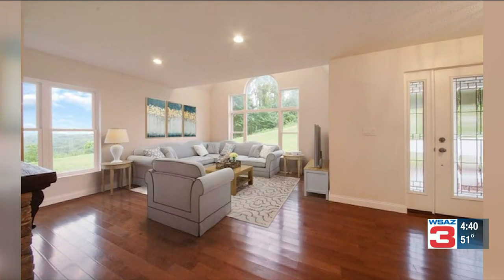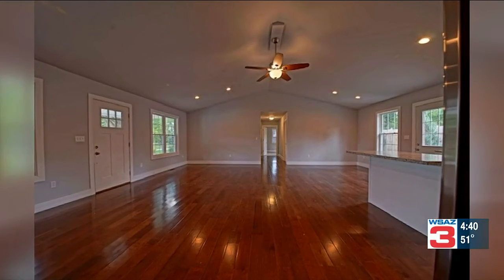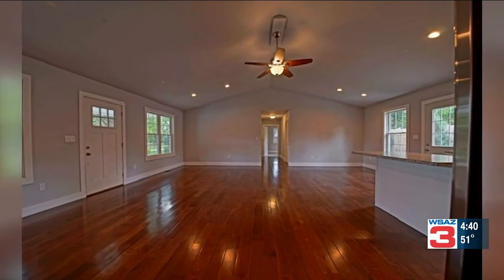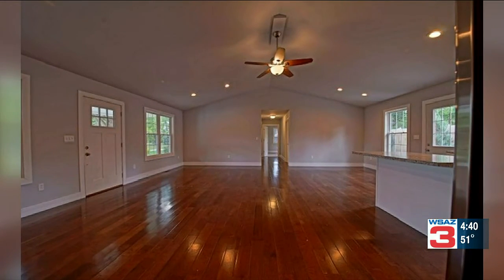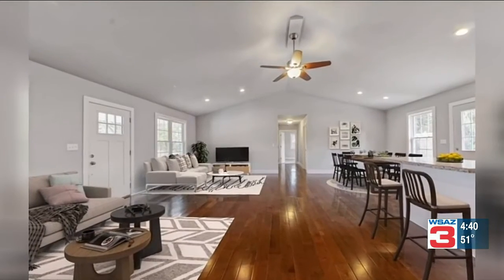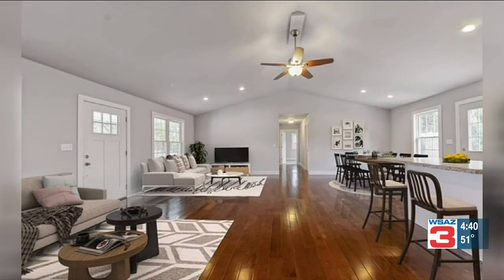WSAZ - Ask a Realtor with Brody Nash Century 21 Answering Questions from Viewers